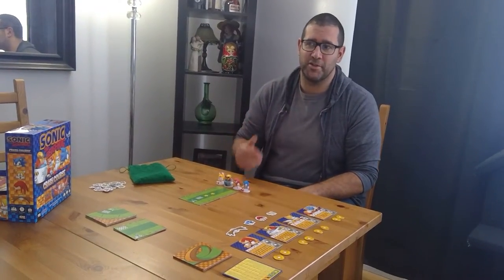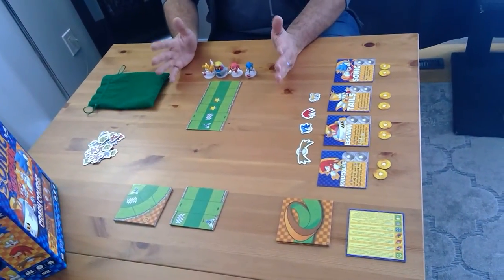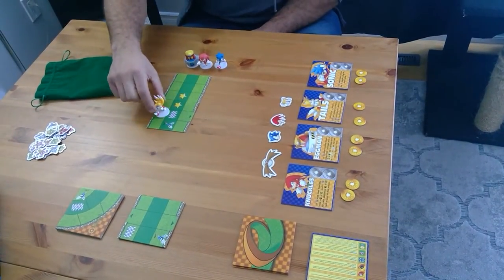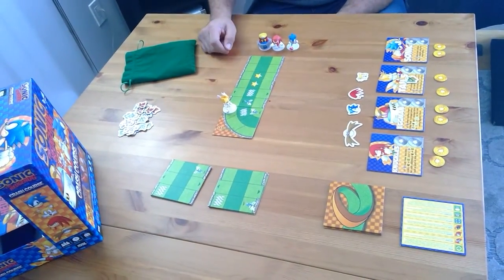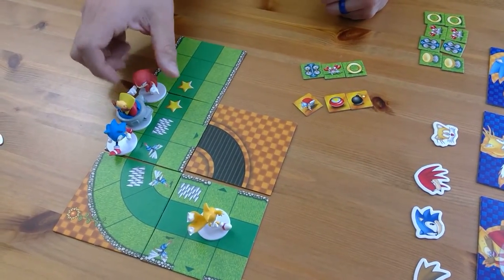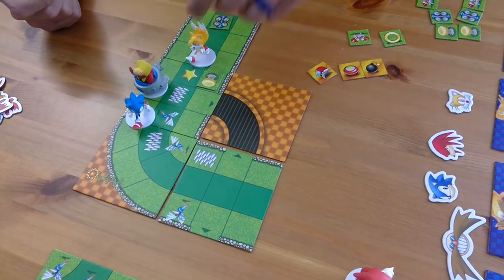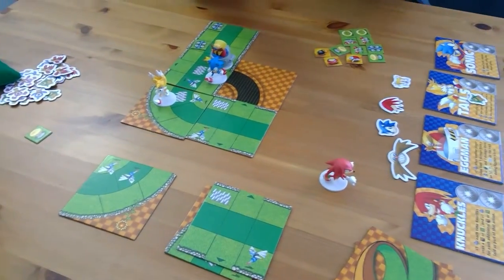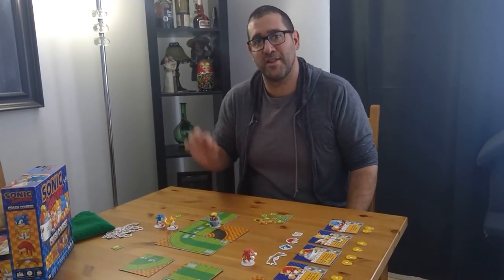How to Play 'Sonic the Hedgehog: Crash Course'!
IMPORTANT NOTE:
I don't cover everything to an exact detail so it's always good to pair this with READING the rulebook! For example, I didn't mention even the simple act of moving on to the very first tile at the very start of a game will allow you to immediately draw an item, which the rules cover and I don't! Definitely try to READ THE RULES using this video as a foundation!

NOTE: If you already know how to play Sonic Crash Course, you can skip ahead to hear the rule changes from First to Second Edition at 10:14 minute mark,